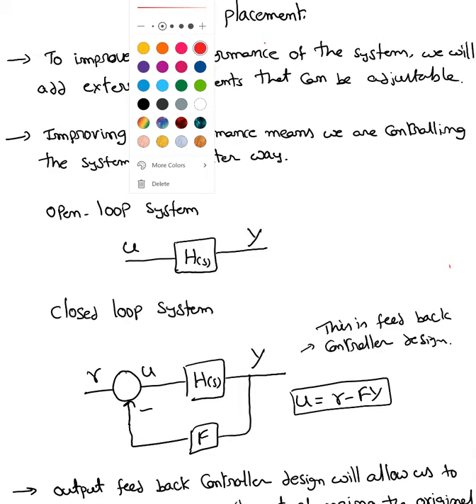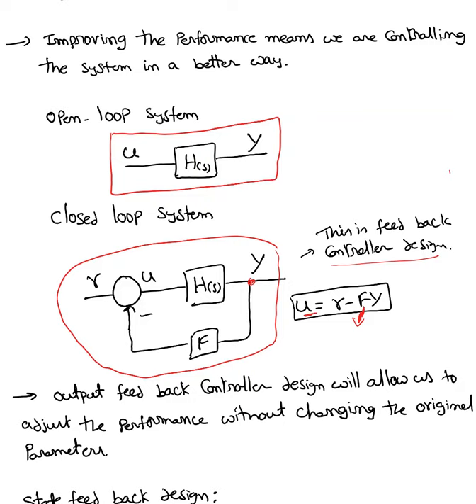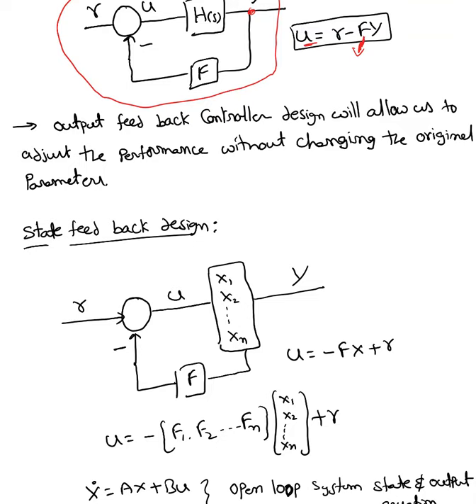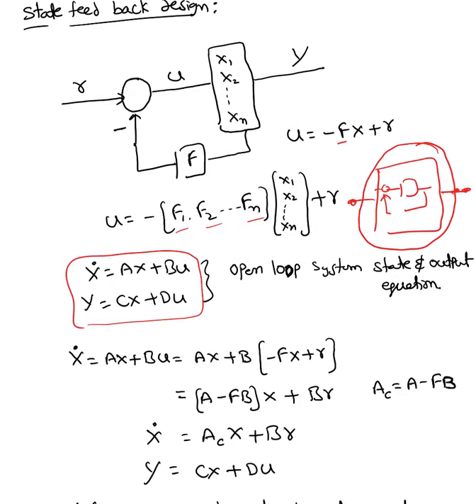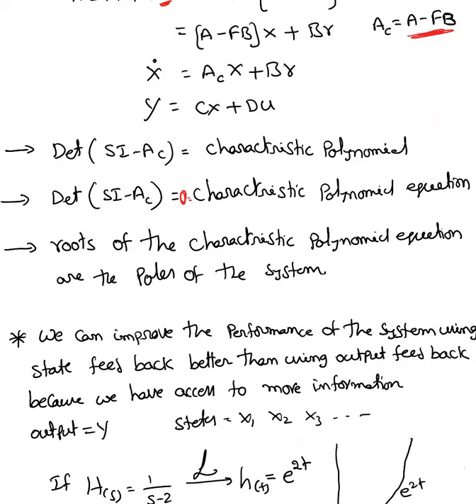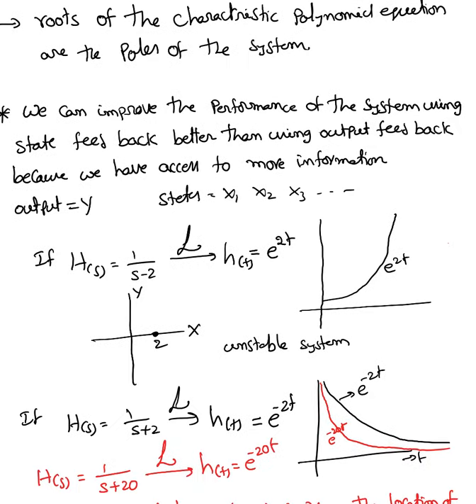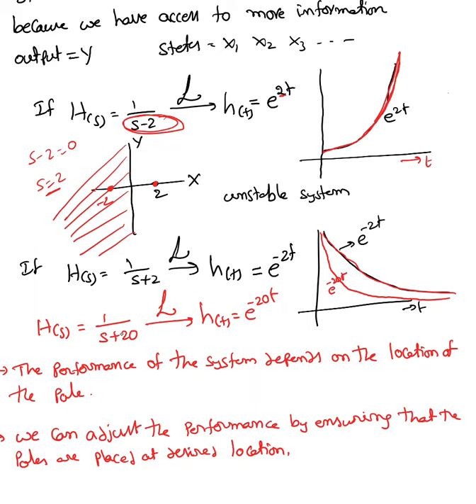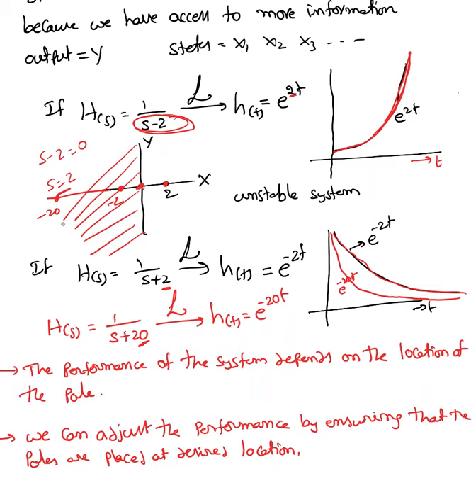Pole placement 001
Pole placement